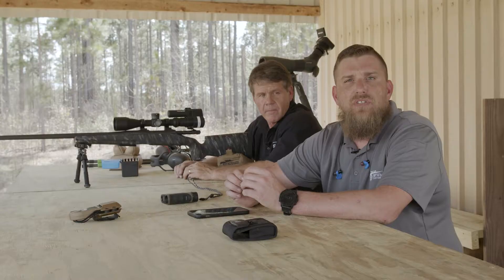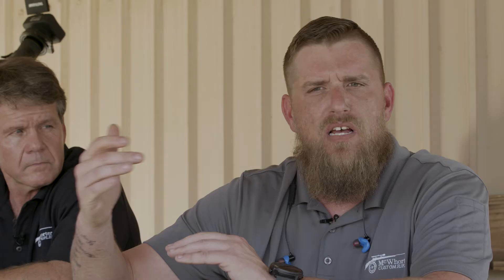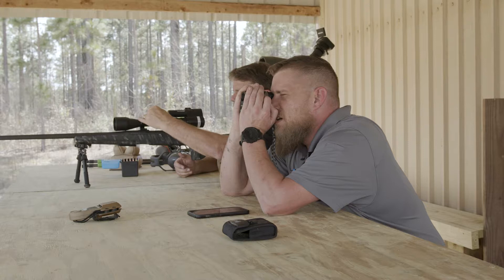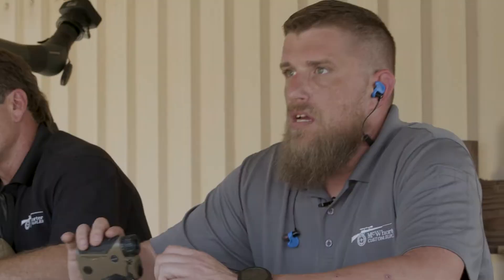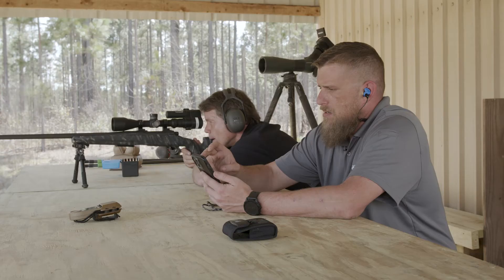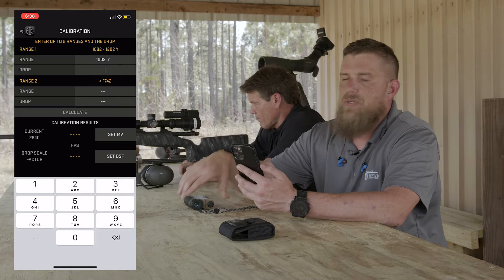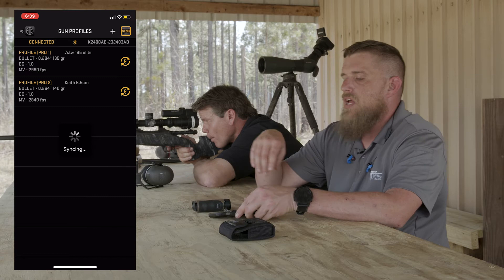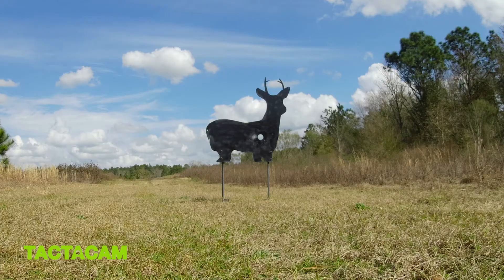Verifying a Ballistic Profile with a Sig Kilo 2400 ABS Rangefinder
Allan Rovig and Keith Hall demonstrate how to verify a ballistic profile with a Sig Sauer Kilo 2400 ABS rangefinder.